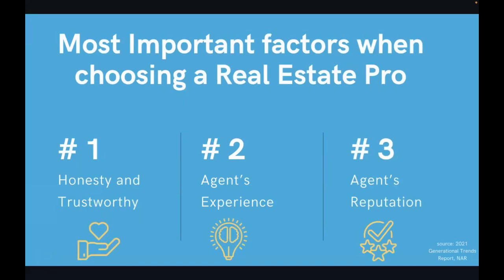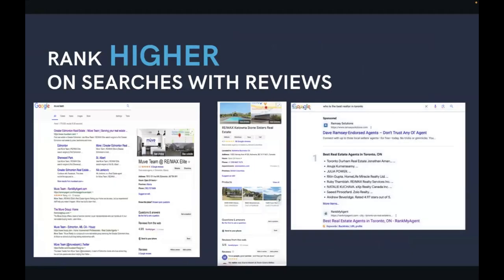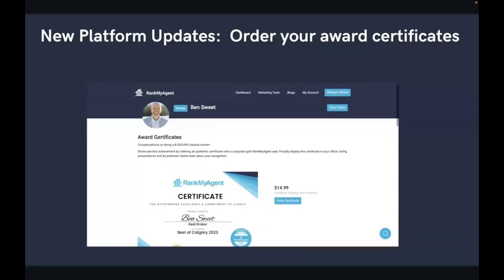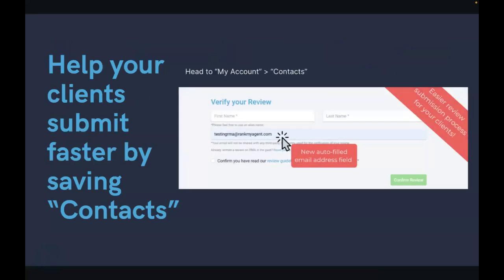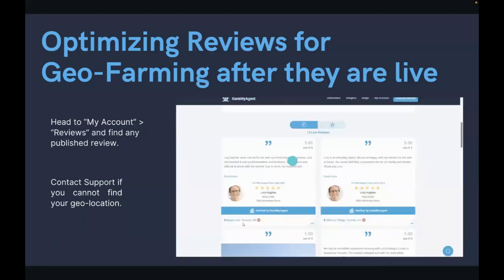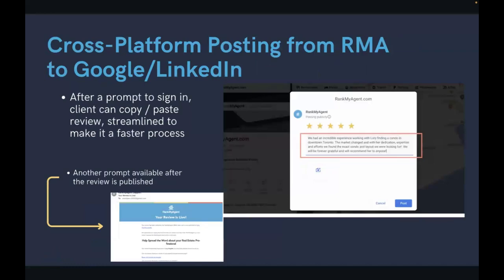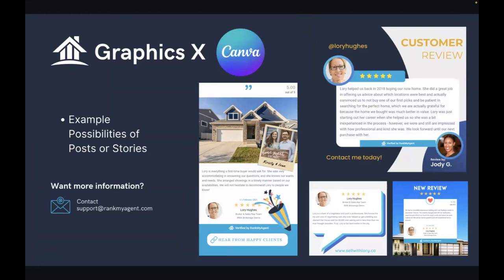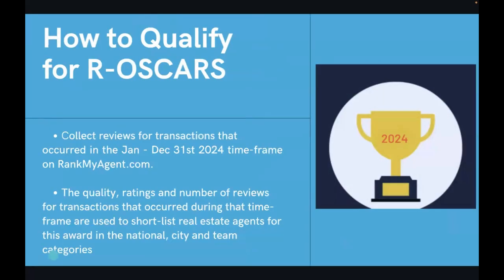Live Training | October 2024: The Power of Online Reviews & Your Real Estate Business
Live Training | October 2024: The Power of Online Reviews & Your Business

Time Stamps:
0:00 Welcome!
0:57 Today's Agenda
3:32 Our Team
4:55 Why are online reviews so important?
7:05 What is RankMyAgent (RMA)?
7:54 Why use RMA?
16:12 Our Community
16:19 NEW! Platform updates
17:56 Getting started with RMA, Editing Profile
18:23 Editing Your Profile: Basics (Bio, License Details, Brokerage Info, Contact Info, Designations, Locations, Languages, Awards, Featured Review, Social Media, Amplify Reviews, Account Settings)
20:26 How to Request Reviews from your clients
21:51 How to track the status of your request? Review Stats
23:05 Adding and Saving Contacts
23:30 Ultimate Bundle of Review Templates & Adding to Review Templates
24:09 Team Accounts on RMA: Team Plus & Team Lite
25:14 The Review Process: Your Reviewer's Journey
26:45 The Review Survey & Submission
28:03 Generating business with reviews
28:20 Adding Locations to your Reviews for geo-farming to help your SEO
29:31 REALTOR.ca Integration
31:52 Display your reviews onto your website with Widgets
33:07 Display your Google Reviews onto your RMA account
33:50 Getting RMA Reviews to Google Reviews, LinkedIn, Facebook, and other sites
36:11 Amplify reviews through personalization
36:25 Adding photos to reviews
37:05 Responding to Reviews
38:03 Shareable Graphics for social media or listing presentations
38:46 Personalizing Your Graphics with Canva for social media sharing
41:02 Real Life Examples & Case Studies
41:24 Examples: Social media sharing and website display
41:53 Examples: Offices Celebrating Agents’ Success
42:12 Examples: Instagram Stories
42:24 Examples: Google Ads using your RMA Profile
42:55 Examples: Facebook Ads/Boosted Posts
43:36 Examples: Google Snippets and Knowledge Box
43:45 Examples: RMA Awards
44:09 Celebrate your Success using our R-OSCARS
45:30 Qualifying for RMA R-OSCARS Awards
46:10 Your Review Strategy
47:39 Six Steps to Winning with Reviews in 2024
48:32 Thank you!

 / rankmyagent
 / rankmyagent
 / rankmyagent